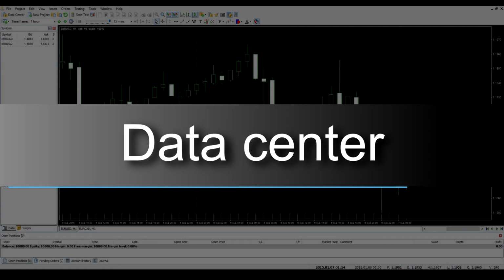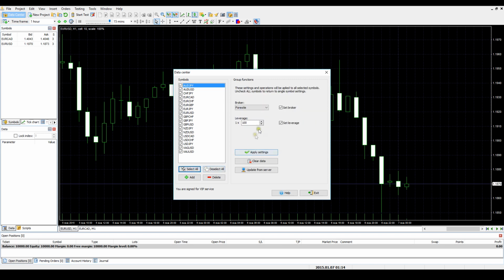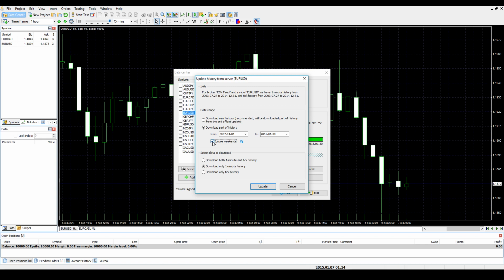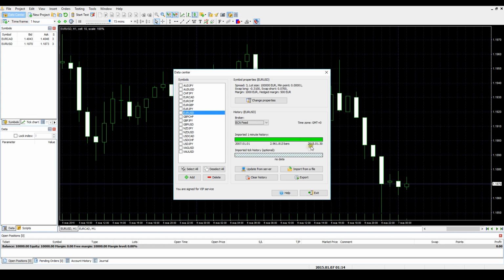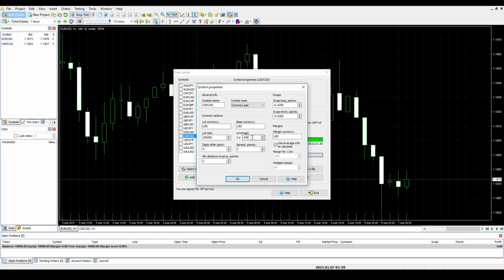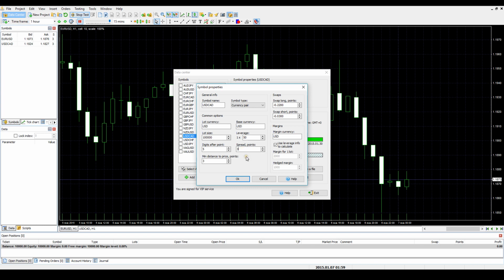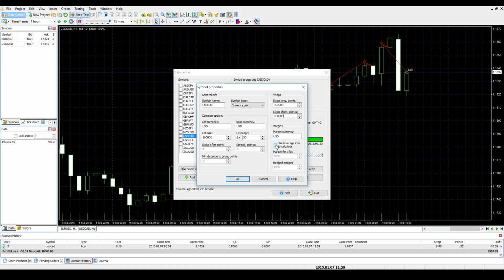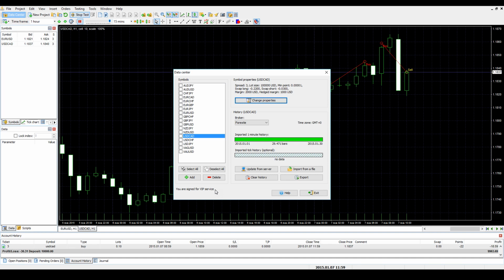Forex Tester 3 2018 - Data Center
This video helps you understand how to use Forex Tester’s Data Center. You can download high-quality data from our server or from a file on your computer; export data to a file; change the backtesting properties, brokers and time zones; add and delete symbols; and evaluate the quality and the quantity of the data.